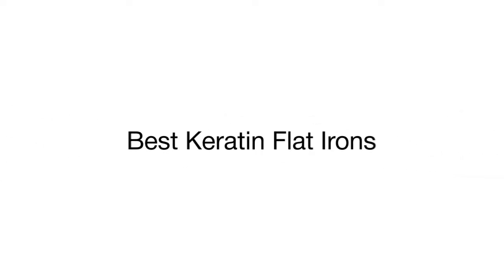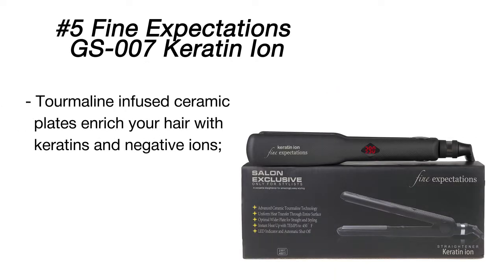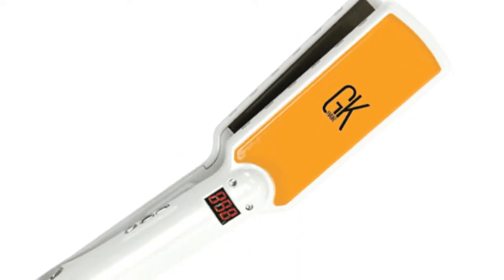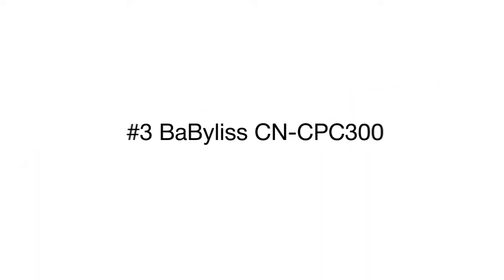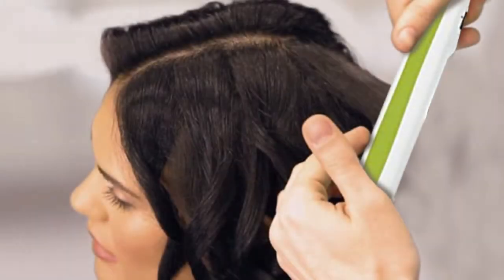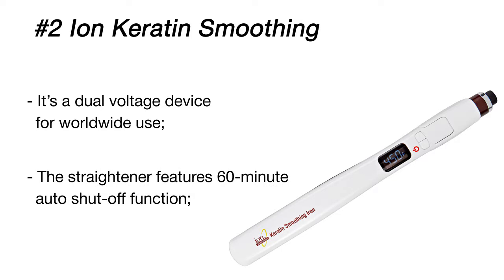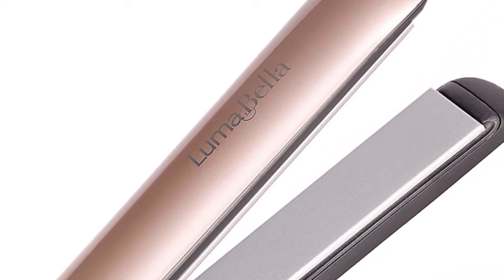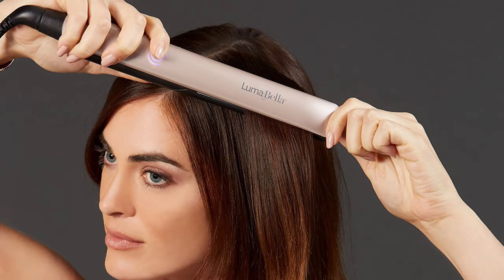Best Keratin Flat Irons 2017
With a keratin flat iron at hand, silkier, smoother and straighter hair is not a dream anymore. Featuring the plates infused with keratin and protein, keratin straighteners will improve your hair texture making it look shiny and healthy. Straighten your hair in a safe and damage-free way with one of the top-selling flat irons for keratin treatment reviewed below.